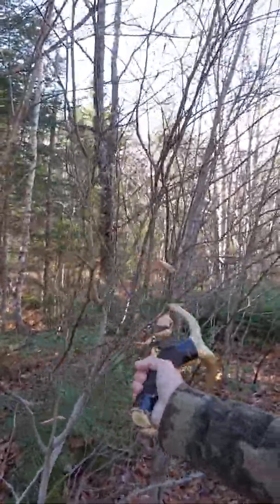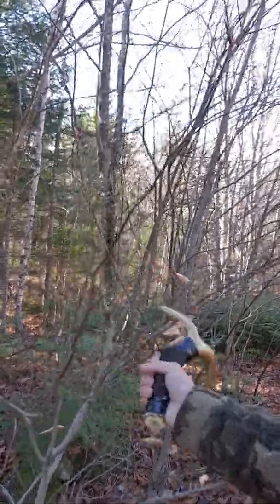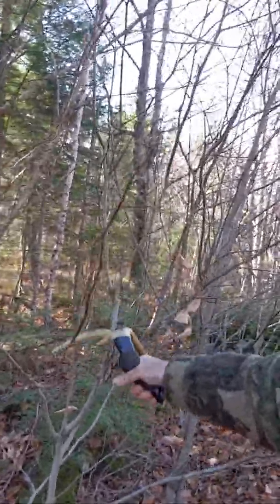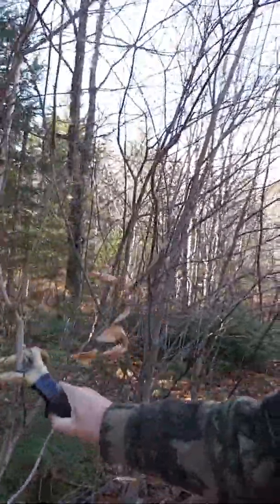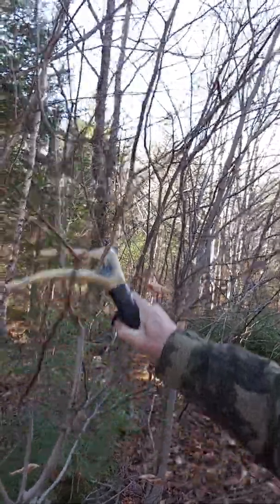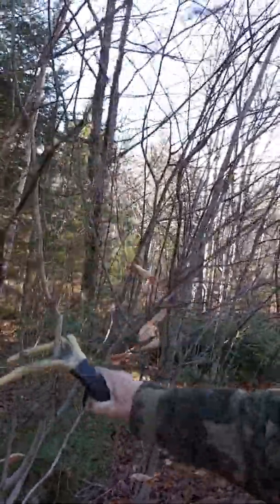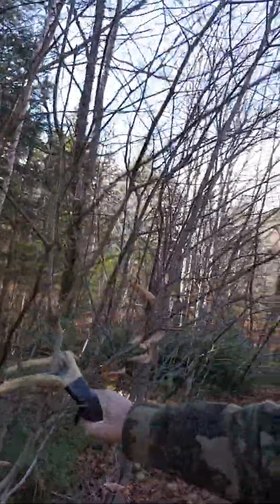Jim Wambolt calling Whitetail Deer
JimWambolt calling Whitetail Deer